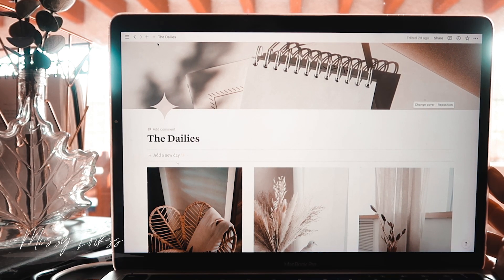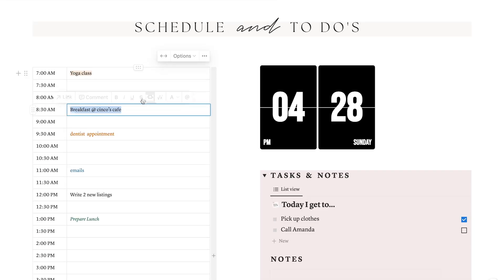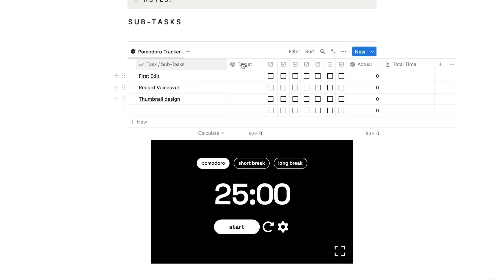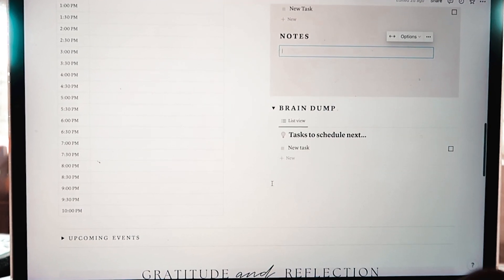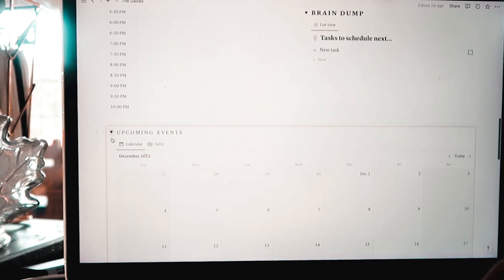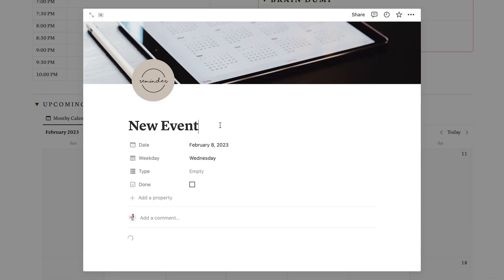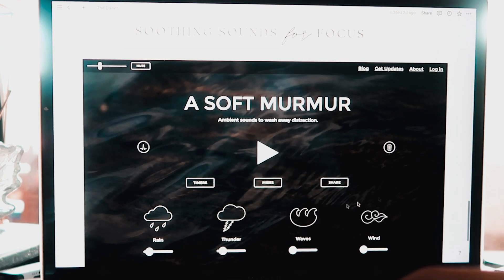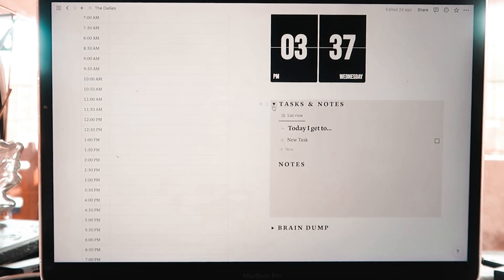The Absolute Best Notion Planner Template to Actually Accomplish Your Daily Goals.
Looking for a straightforward & Aesthetic Notion Planner Template to help you be your most productive self? You'll love this one

◆ Top 3 priorities section, so you can stay focused on what’s important.
◆ Hourly schedule to make the magic happen.
◆ To-do list section, with smart template subpages, so you won't miss any detail.
◆ Pomodoro timer and tracker so you actually accomplish your daily goals and become a master of time management.
◆ Brain dump section, to capture all those drops of inspiration that come to you at any random moment.
◆ Calendar view for future events, so you can plan your days considering what's coming up next.
◆ Gratitude and Reflection section, 'cause it feels good to look at the good stuff and also know that the 'not so good' can actually be improved.
◆ Soothing sounds for focus, where you can mix your favorite ambient sounds to wash away distractions all inside your Notion page.